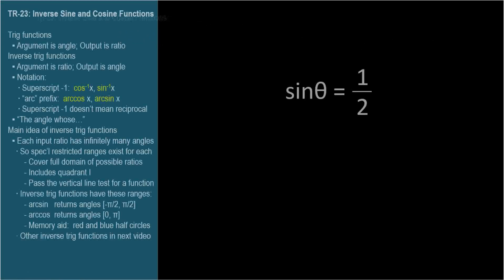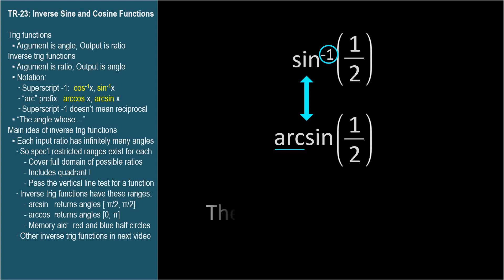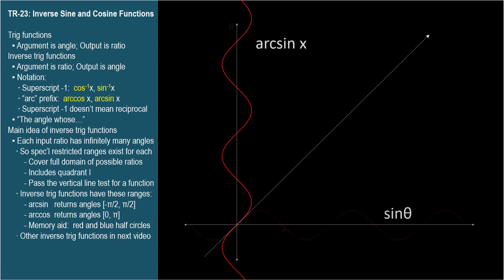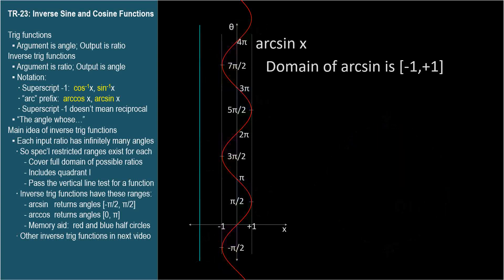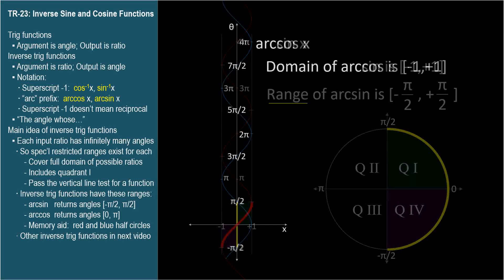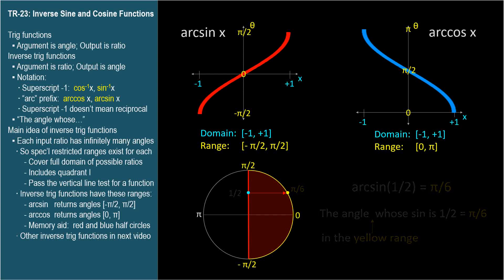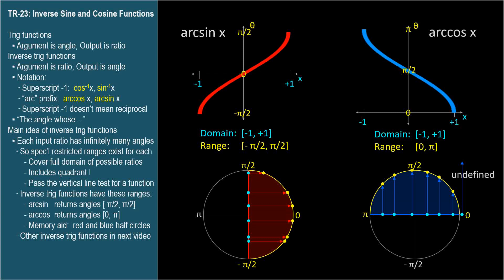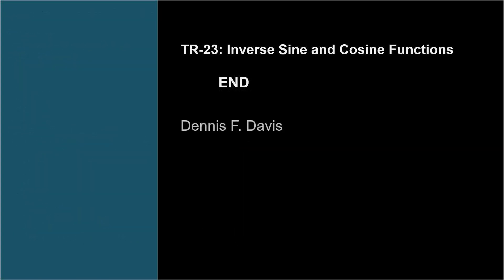TR-23: Inverse Sine and Cosine Functions (Trigonometry series by Dennis F. Davis)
The inverse sine and inverse cosine functions are introduced, which return an angle having a given sine or cosine.  Inverse function notations are described.  Since infinitely-many angles have a particular sine or cosine, constrained ranges are enforced so that each inverse function returns only one angle and thus passes the vertical line test.

Next: TR-24 Other Inverse Trig Functions

International A level, Intl A Level, IAL, Edexcel, Pearson exam board, CIE, Cambridge exam board, P3, P2, Year 10, Year 11, Class 11, Class 12